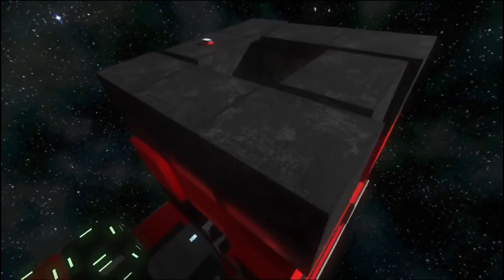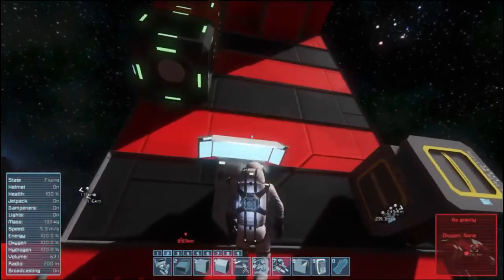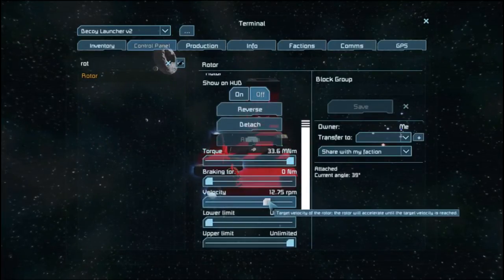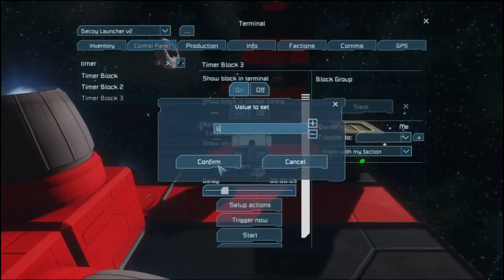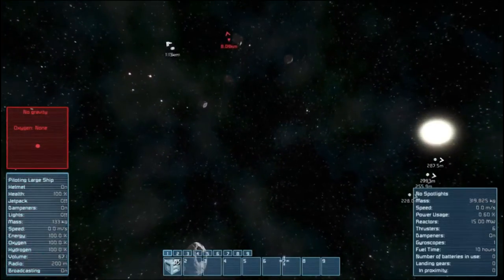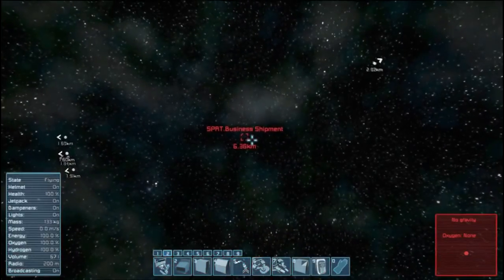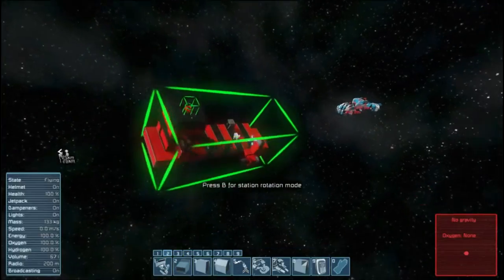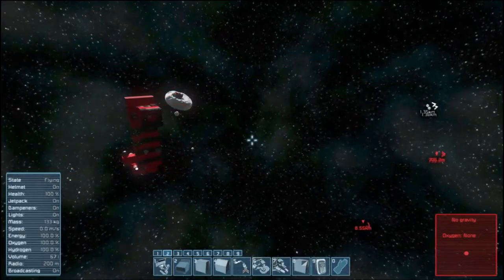Space Engineers: Decoy Launcher Fully Automatic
Have a look at how to Launch Decoys using projector techniques!
for more cool stuff on Space Engineeers!